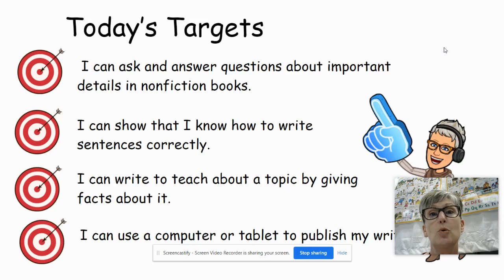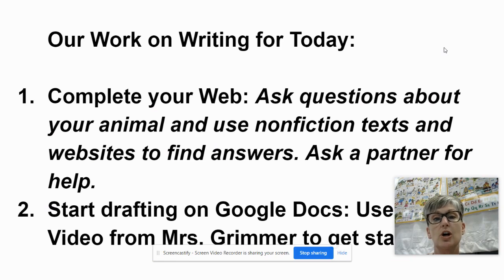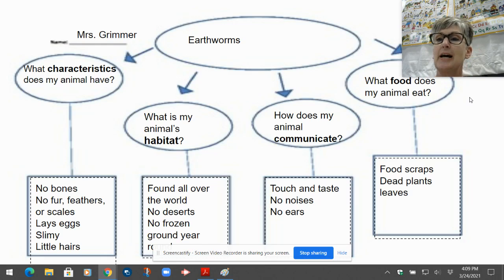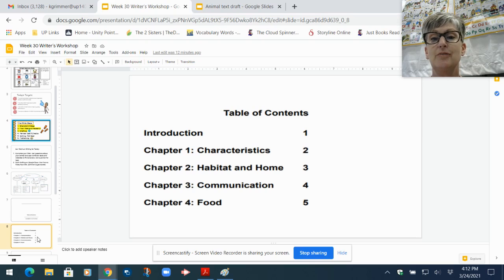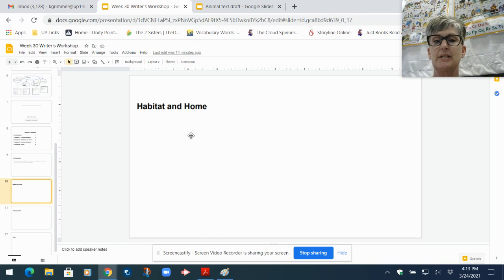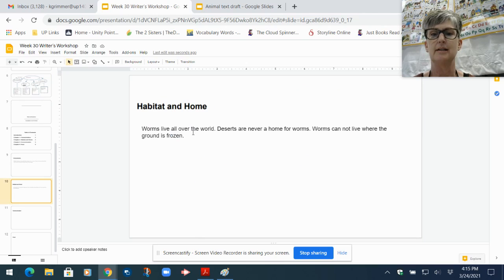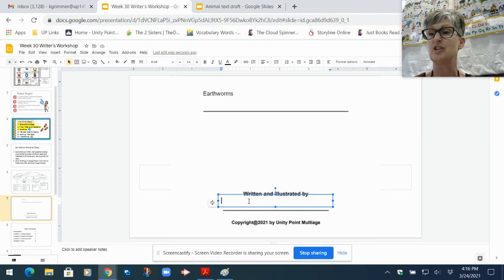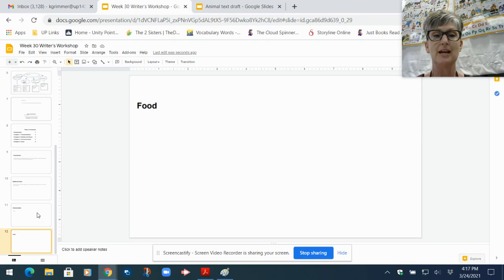Informational Text DRAFTING How To Video